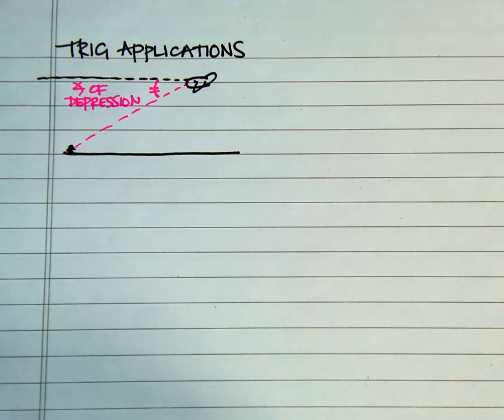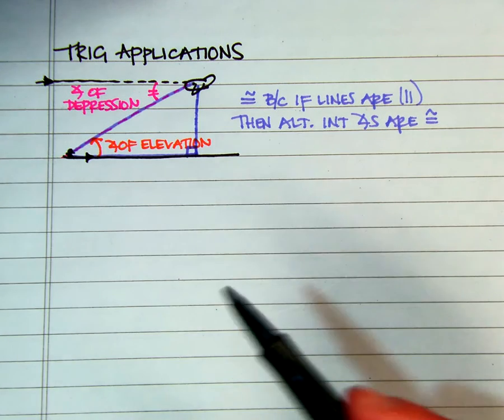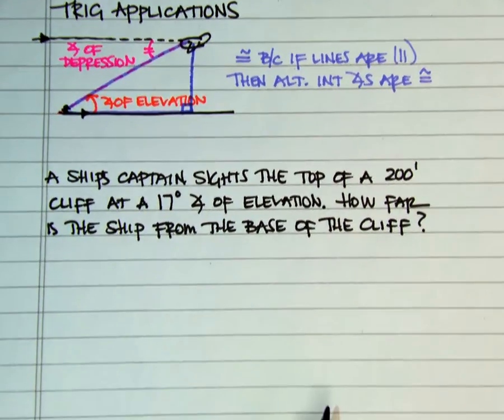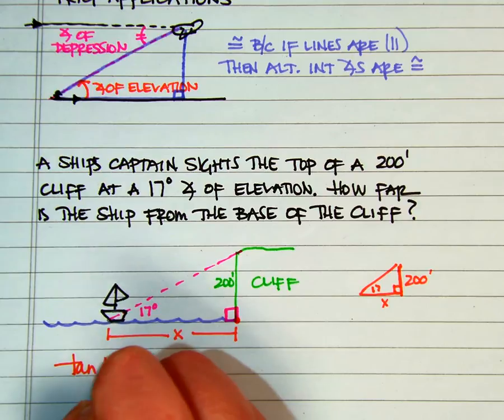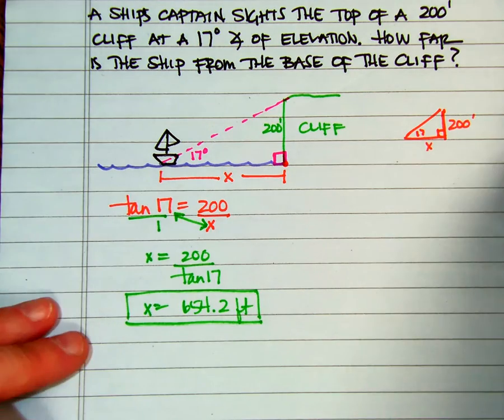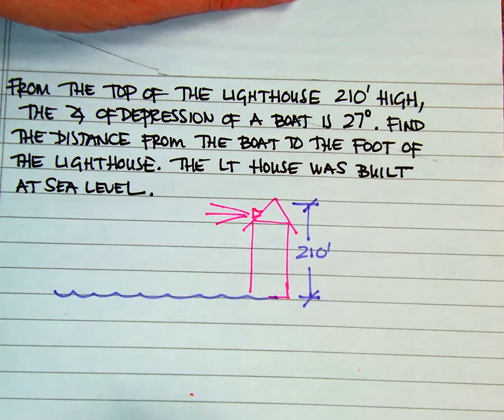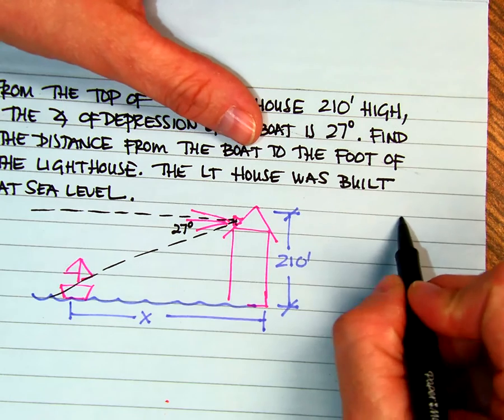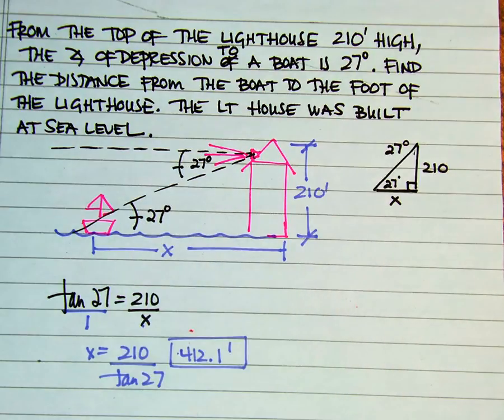8 4 Trig Applications with Angles of Elev and Dep